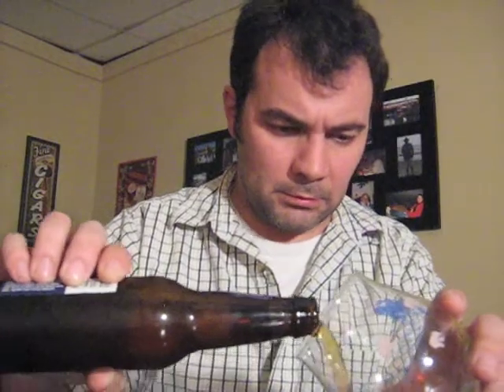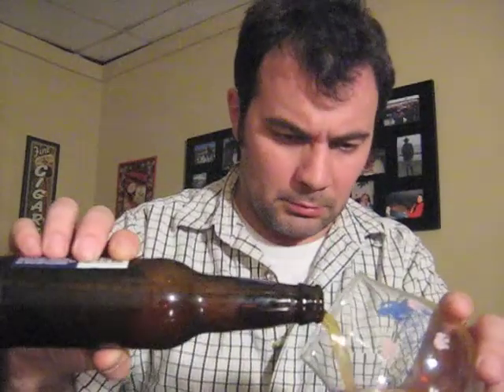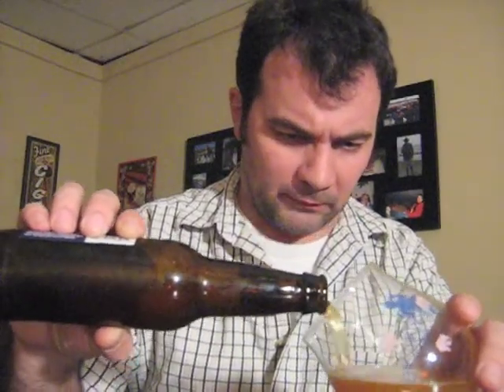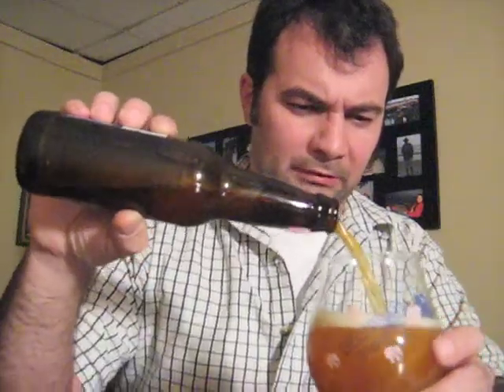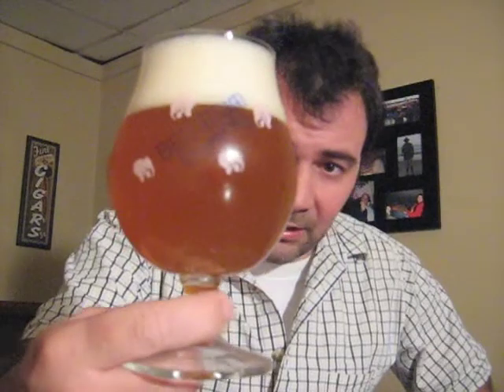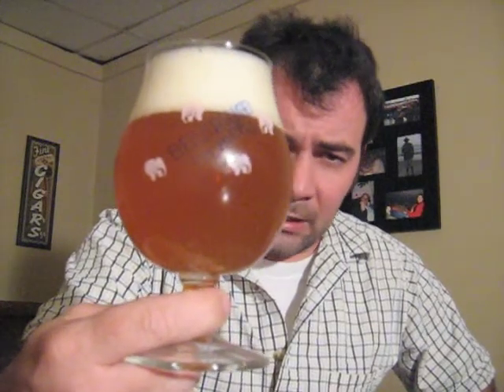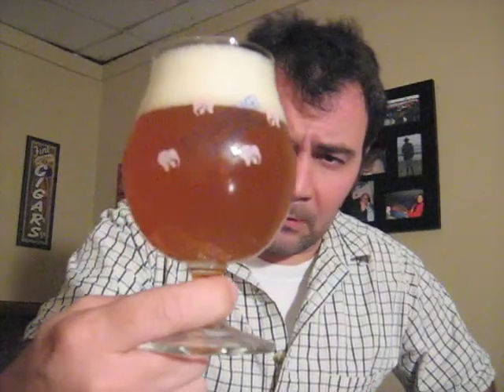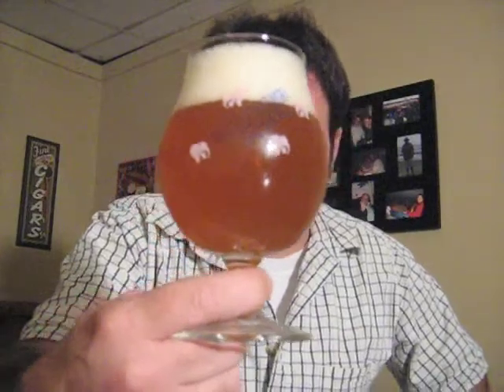Victory Golden Monkey